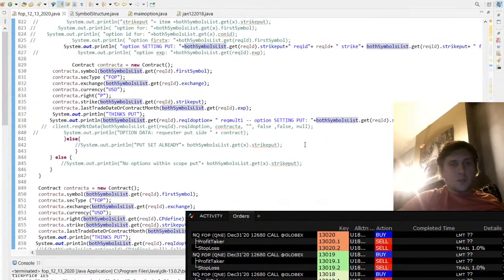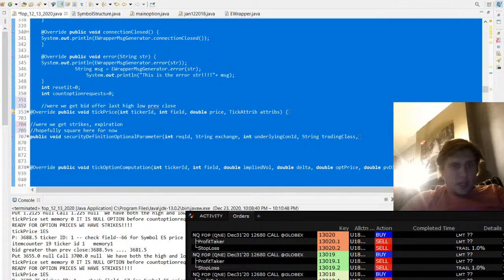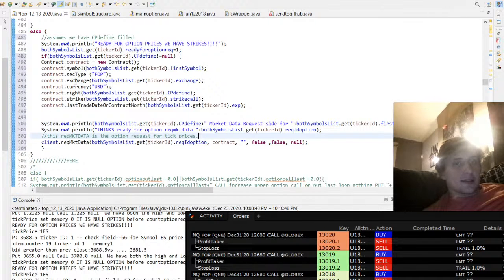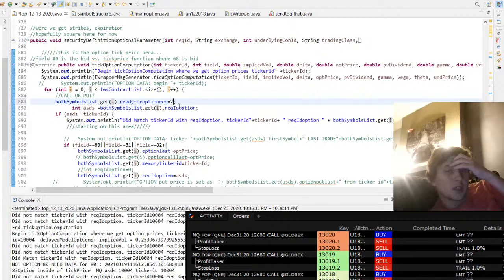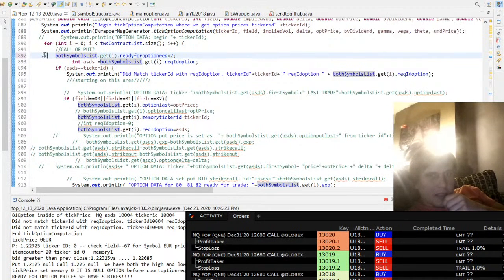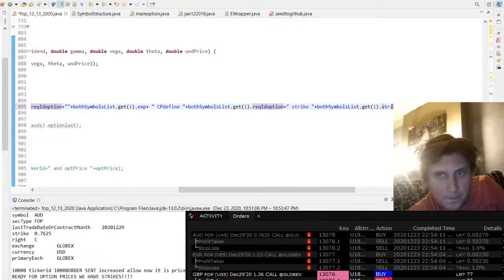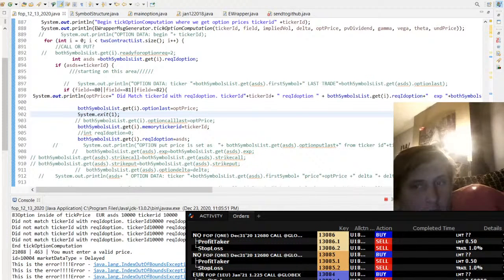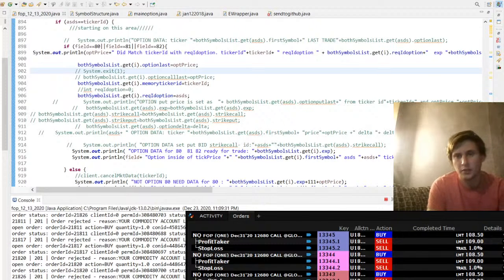Console Log Trading Algo - Retrieve Accurate FOP Price - Interactive Brokers Java API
I can build an automated Interactive Brokers trading app for you.

This is not trading advice. None of the products, applications, codes, or comments from James or the entities associates constitute investment advice. Contact your financial advisor before making any decisions that create financial risk. Software is delivered and sold as is. Use of software, and related educational videos do not constitute financial advice. Trading any instrument involves risk.